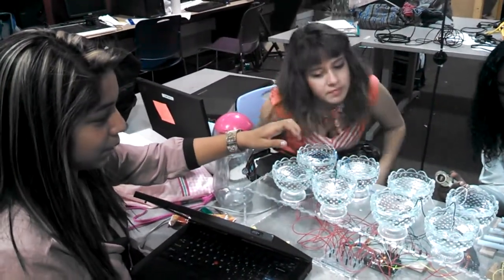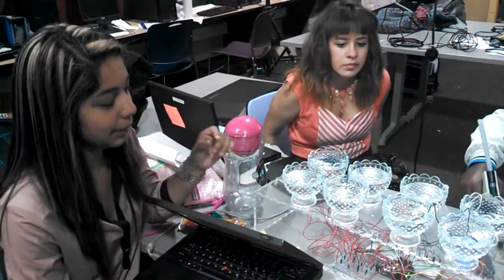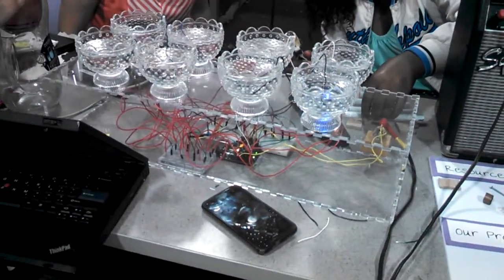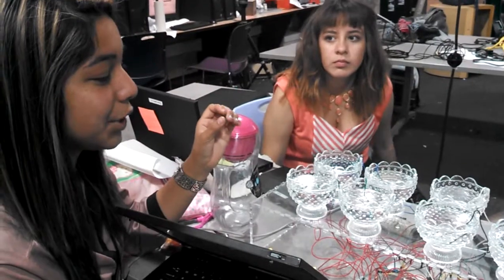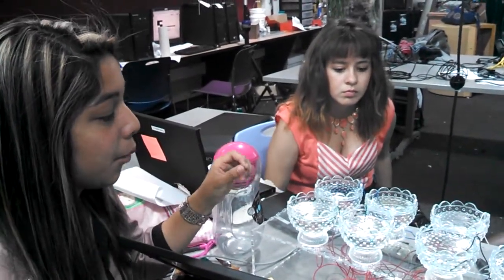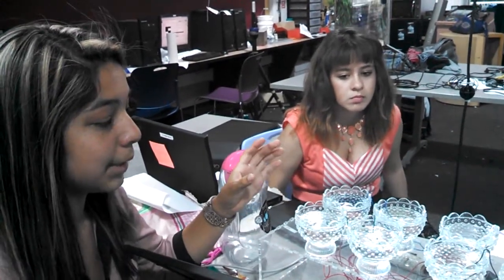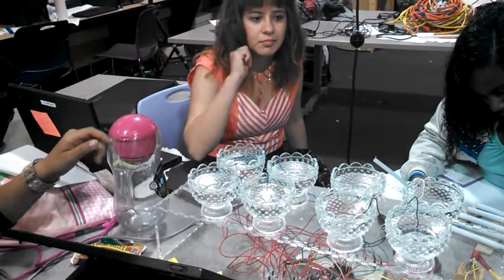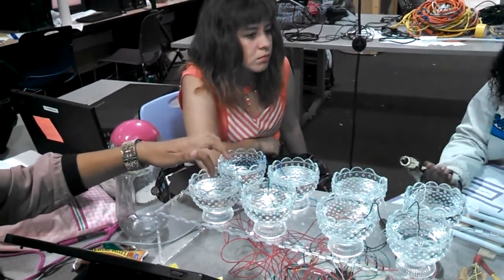Water Piano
9th grader Michelle explains her water piano.